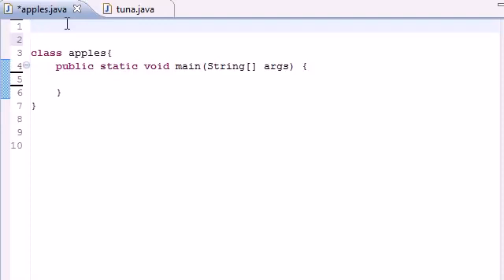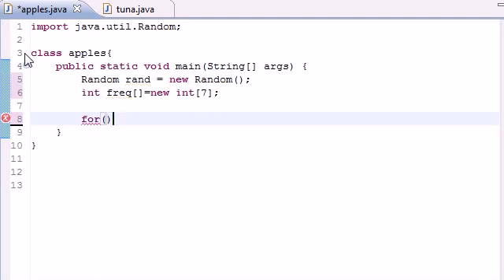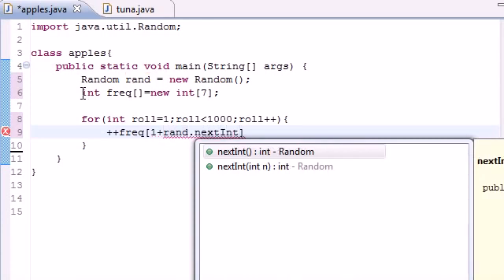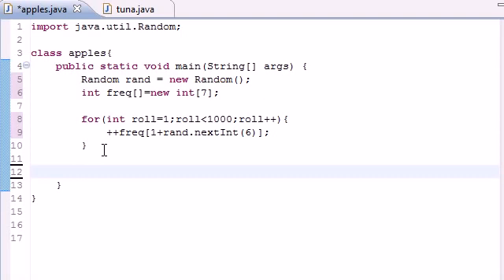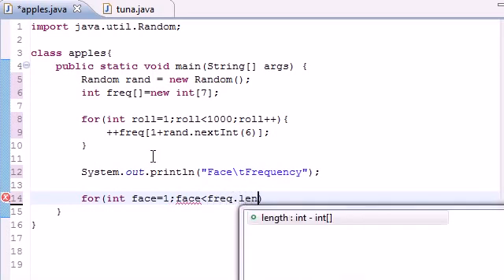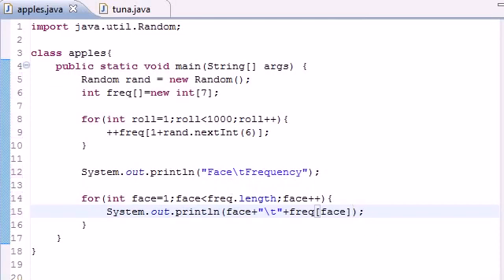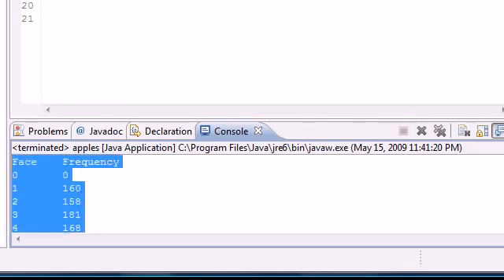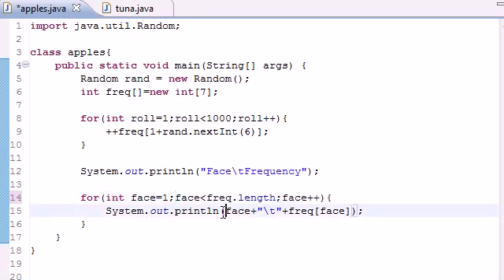Java#30 Array Elements as Counters